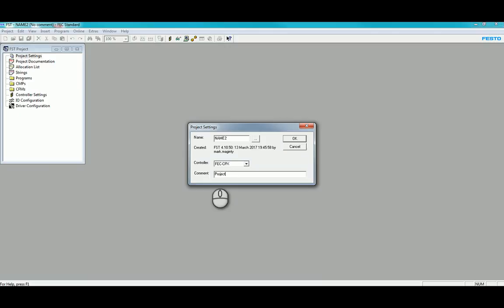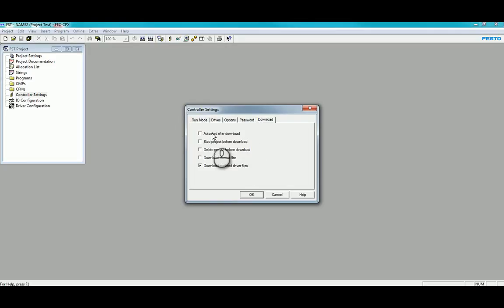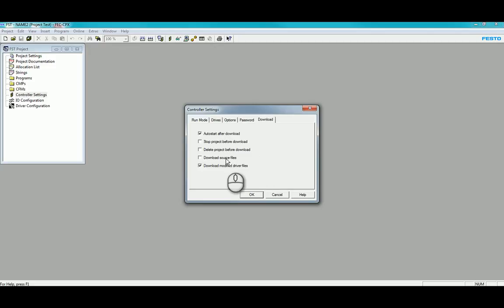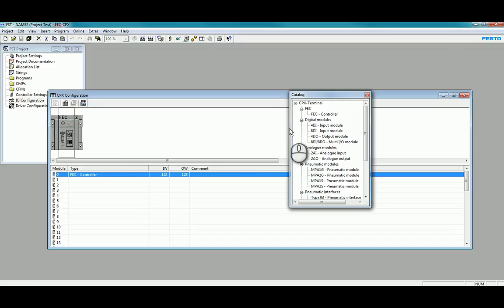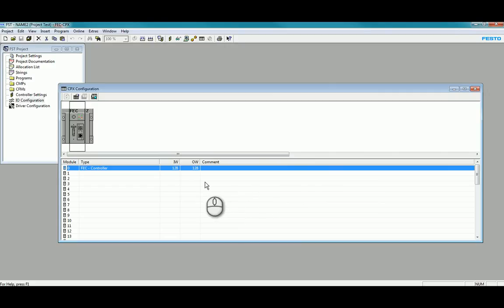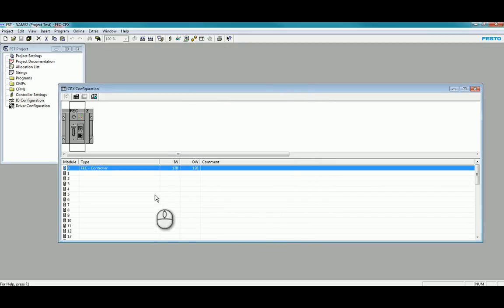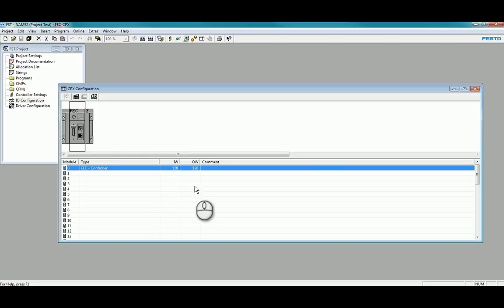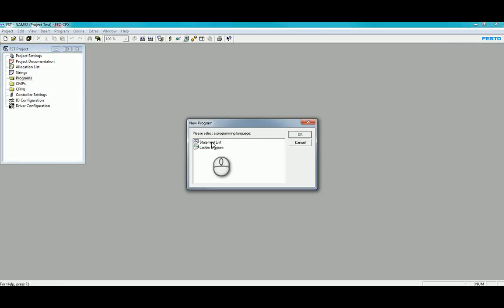FST Project Creation CPX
Creation of a Festo  FST Project with a FEC-CPX PLC